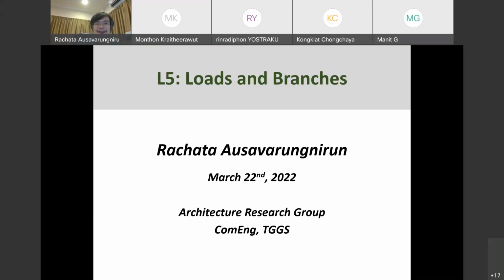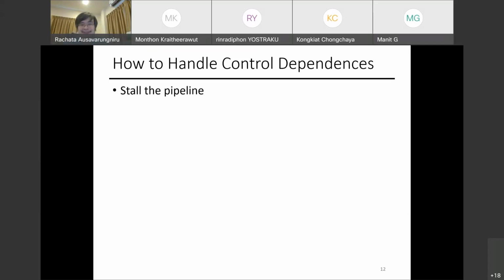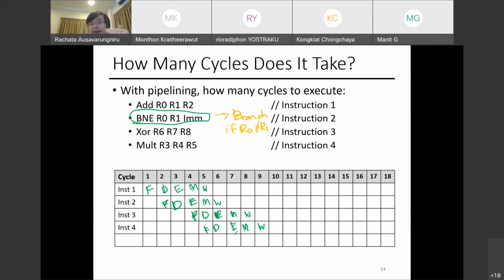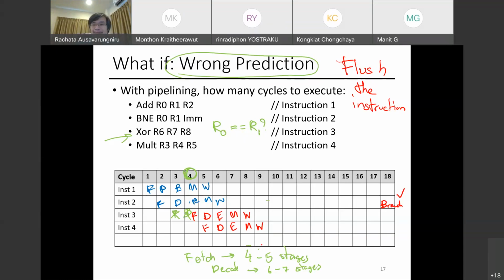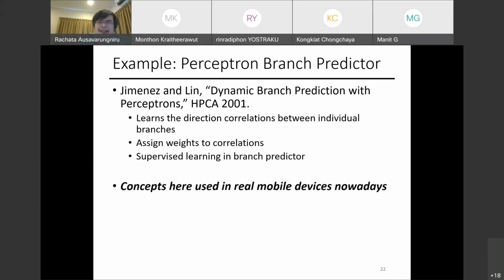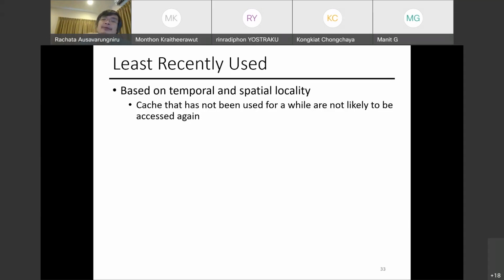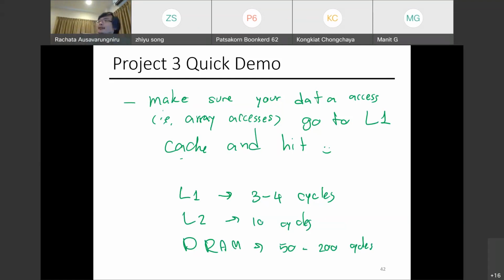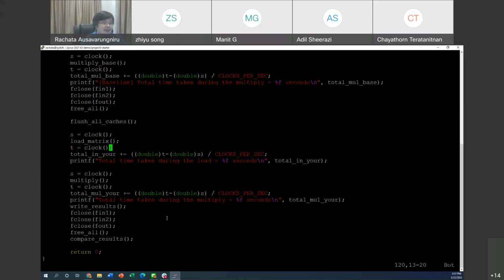[PCSA MUIC] Lecture 5: Handling Branches and Caching Recap